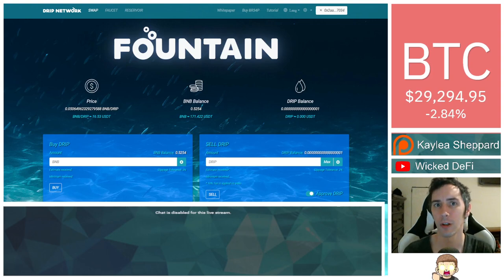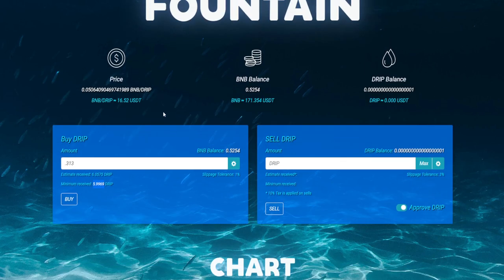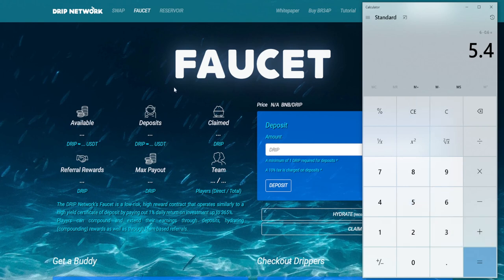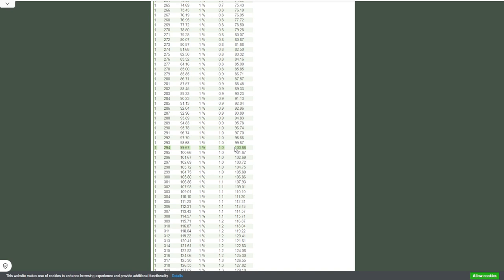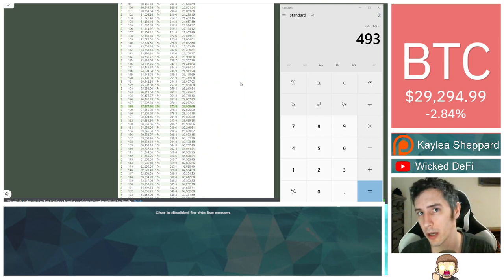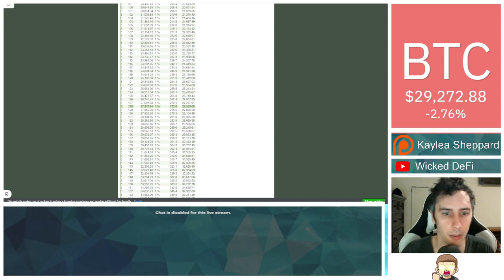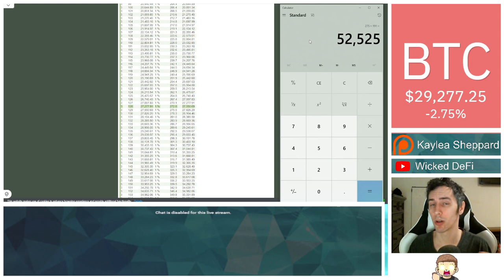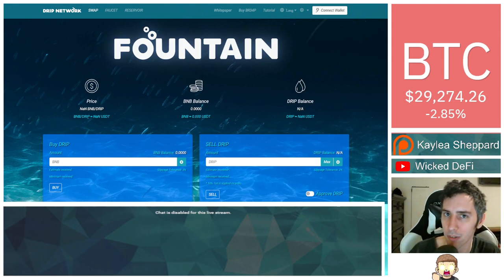What If You Invested $100 Into DRIP TODAY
A breakdown of what would happen if someone were to invest even just $100 into DRIP Network at today's prices!

My referral address - 0xD4C26554b3Af10D6C9CAE8A70b798E9e273e8770